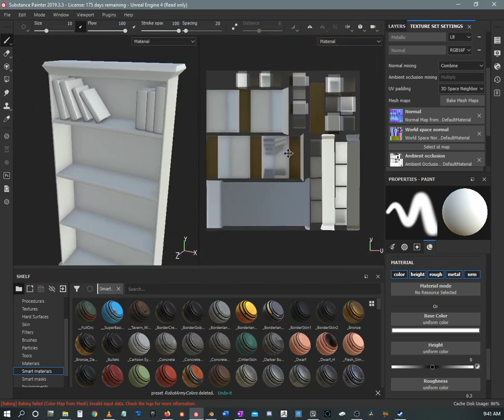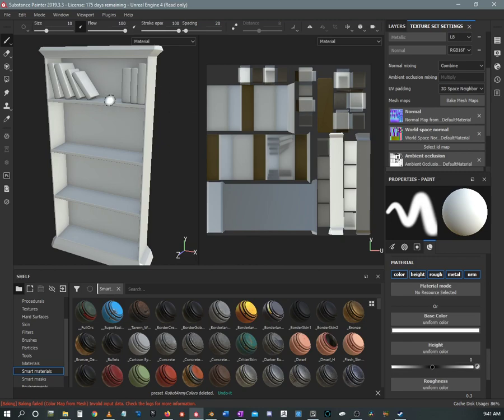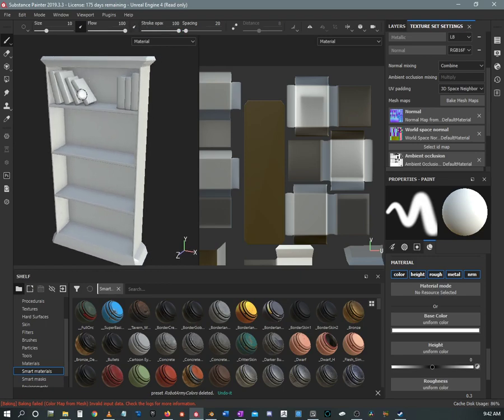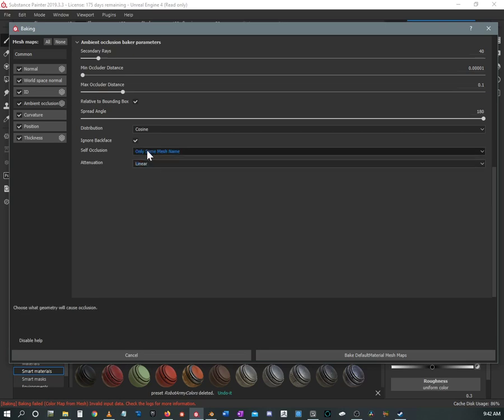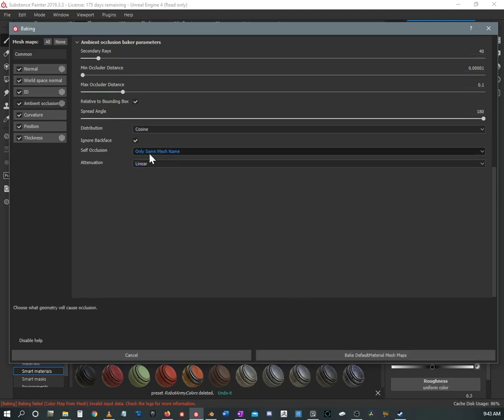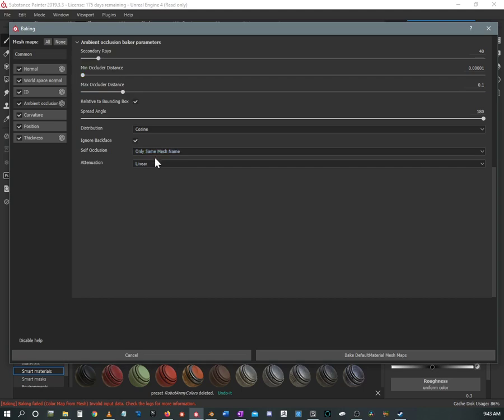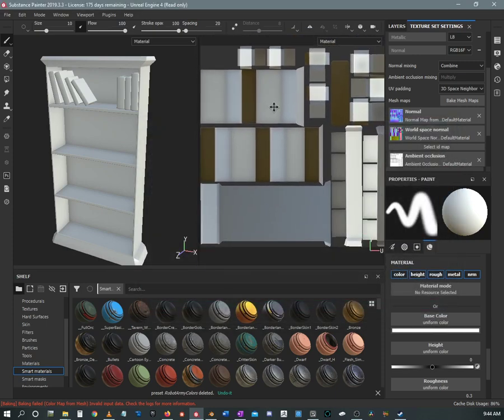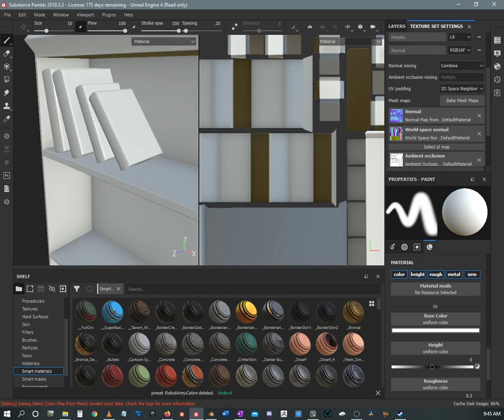Substance Painter - Multi Part Model and Ambient Occlusion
A small addition to the multi part model series.  This quickly covers the effects of the AO layer, and to either choose to keep it, or how to remove it depending on the needs of the model.